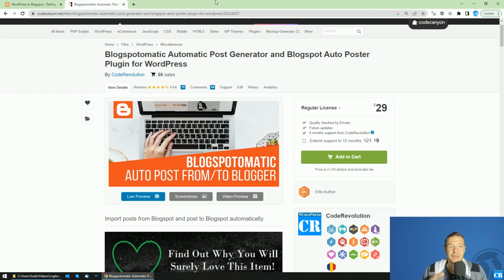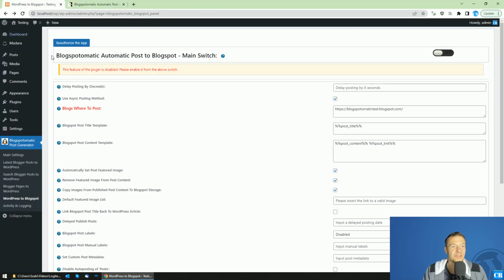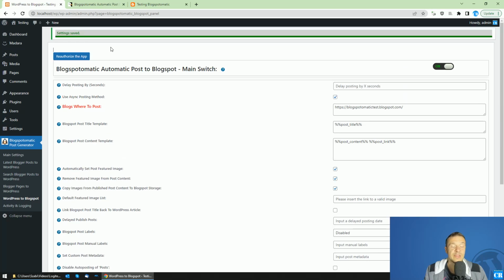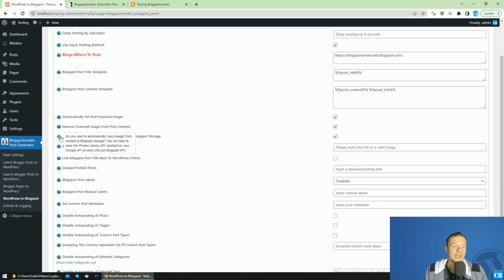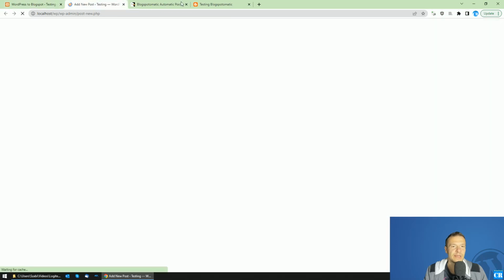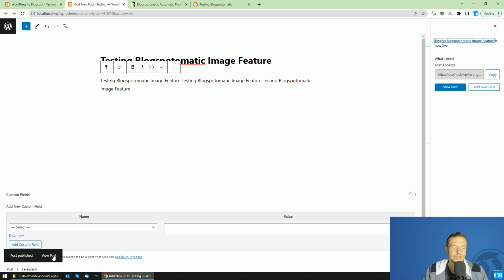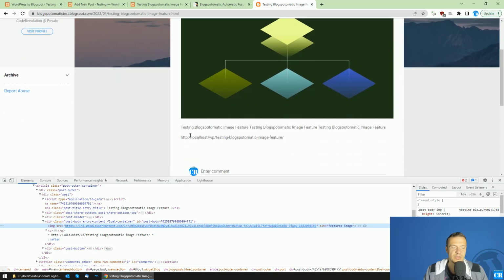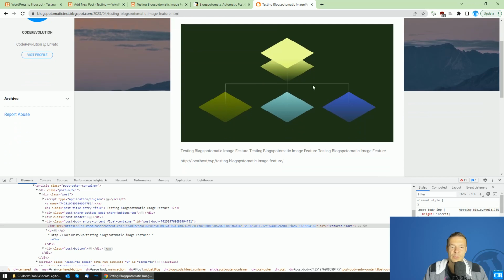Blogspotomatic update: image uploading to Google Images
The Blogspotomatic plugin now is able to upload images also to Google Images (from posts which are published to Blogspot).

🤔 ABOUT THIS VIDEO 👇
Blogspotomatic users, I have an exciting update to share with you! In this video, I am introducing a game-changing feature to the Blogspotomatic plugin: Image Uploading to Google Images. This new capability allows you to seamlessly upload and manage images directly to Google Images, enhancing the visual appeal of your Blogspot blog posts and making it easier than ever to create visually stunning content.

With this update, you can now upload images from your WordPress site (where the plugin is installed, from where it publishes posts to Blogspot) to Google Images and effortlessly insert them into your Blogspot blog posts.

Check details in the above video!

Szabi - CodeRevolution.